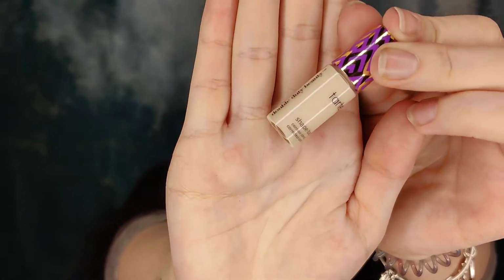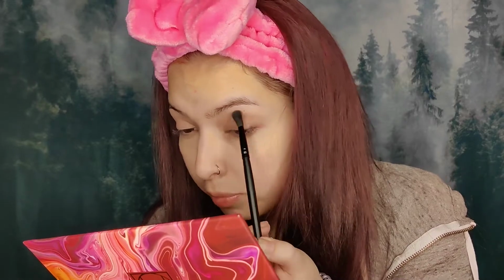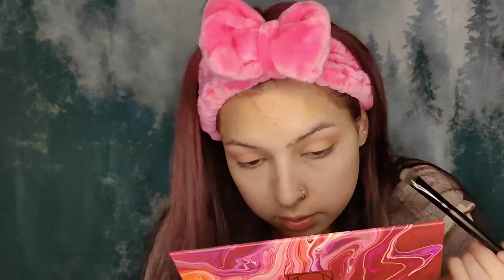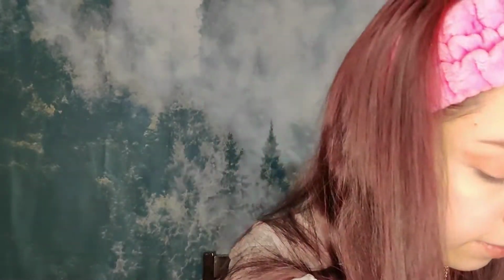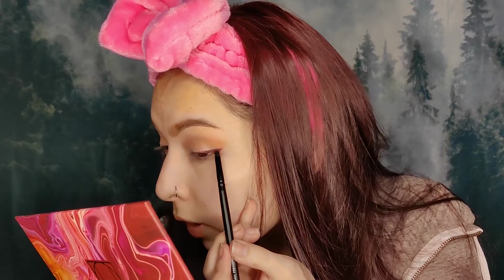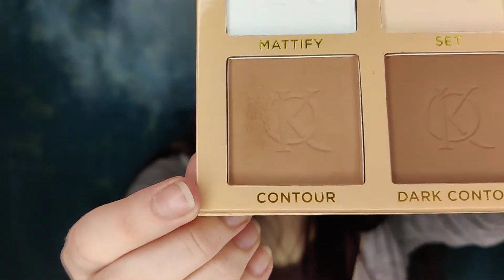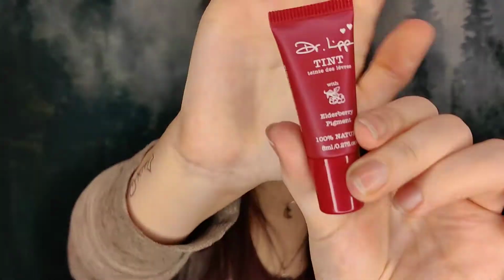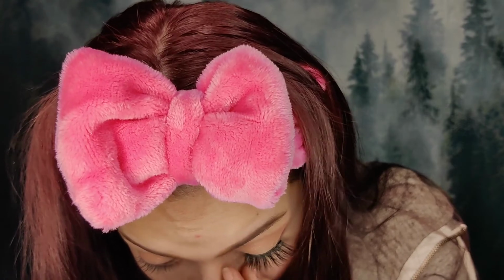Hipdot Zion Palette Review and new look!!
Check out this beautiful new palette I have from Hipdot called the Zion pressed pigment palette! This palette showcases some incredible shades made to represent the majestic beauty of Utah's sandstone caves! With dramatic reds, deep oranges, and rich purples this palette has a world to offer.

This product is:
Cruelty-Free
Vegan
Paraben-Free
Talc Free
Mineral Oil-Free
Phthalates Free
(This only pertains to the Hipdot Zion palette I can't guarantee that all products shown in this video follow these same standards. )